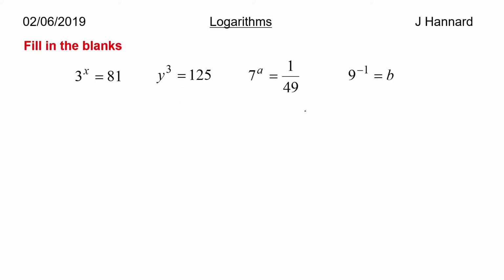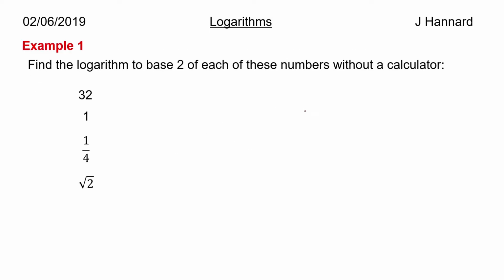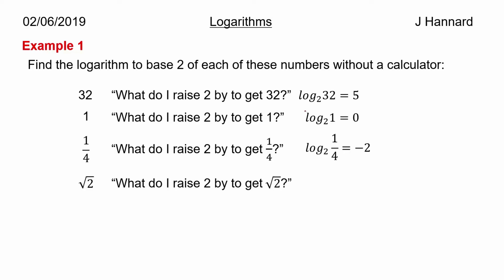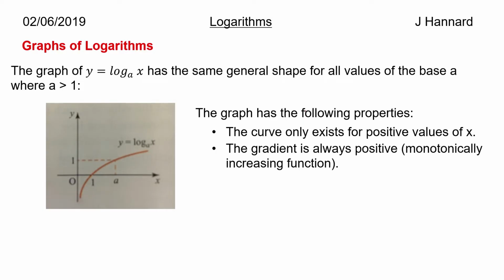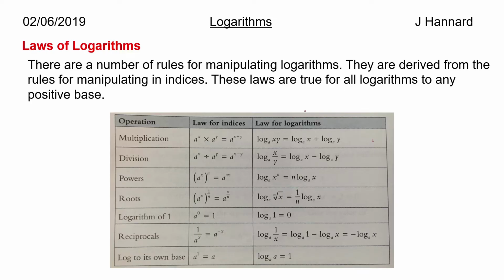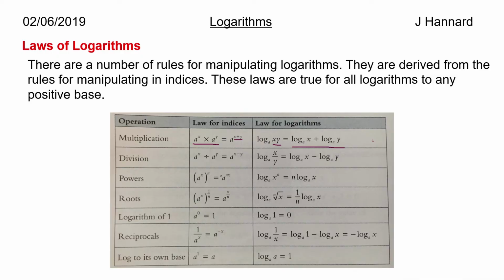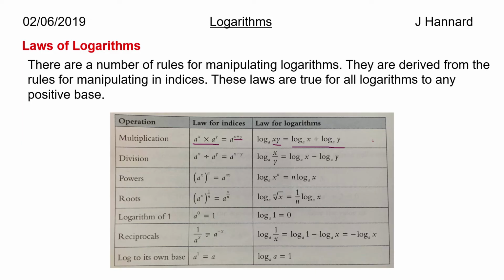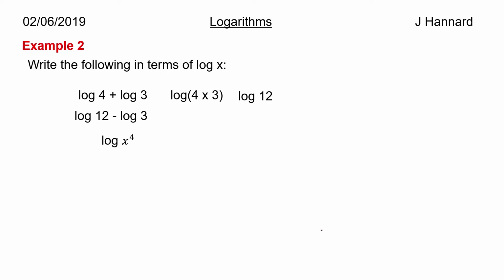OCR FSMQ Additional Mathematics (New Spec) | Lesson 21: Logarithms (+ Log Laws)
Hello and welcome to CaptainGoodspeed Maths. I will be taking you through PowerPoints to help you with your OCR FSMQ Course. This is a course that I've taught in the past and actually uploaded videos for the old spec over on my main channel (CaptainGoodspeed) with thousands of views every exam season. With the new spec starting in July 2018, I thought this would be the perfect time to update and rerecord the lessons as well as add in the new topics such as Recurrence Relationships and Logarithms!

More lessons on the way and they will be uploaded every few days!